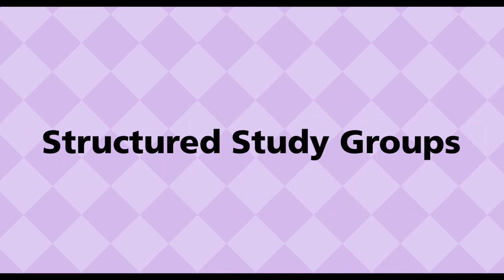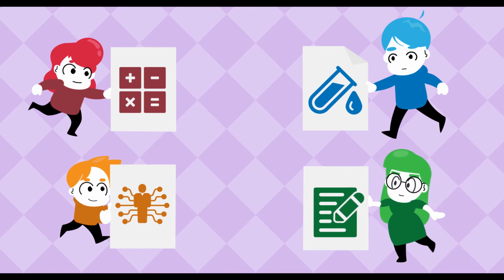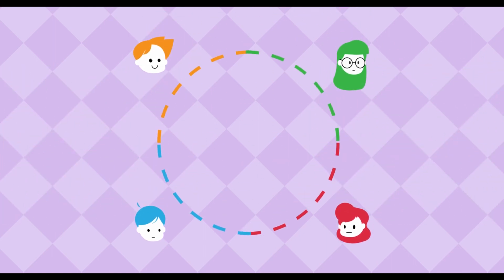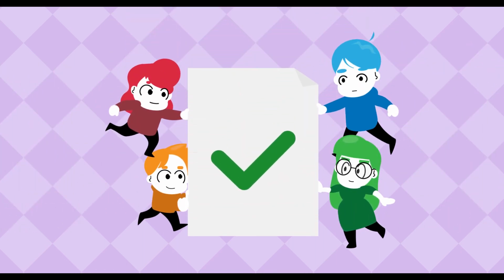Starting a Study Group (archived)